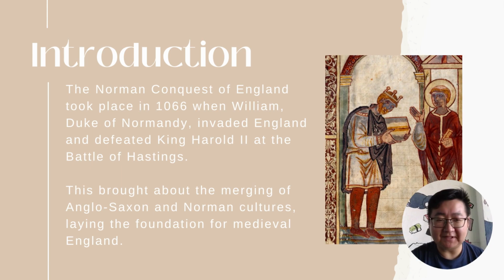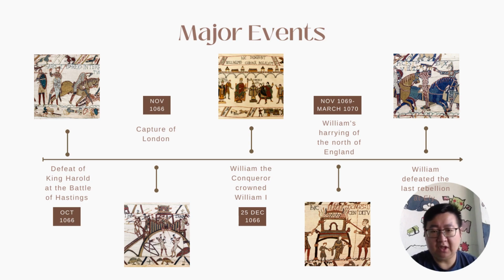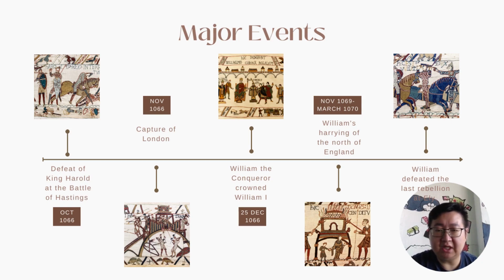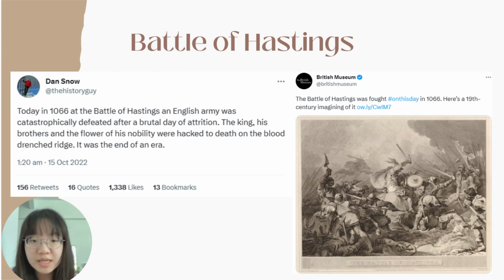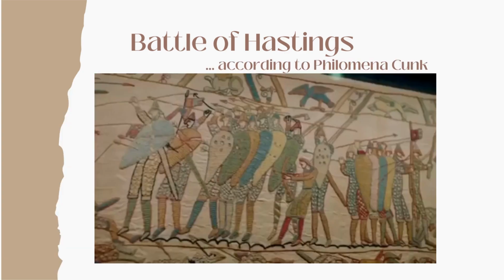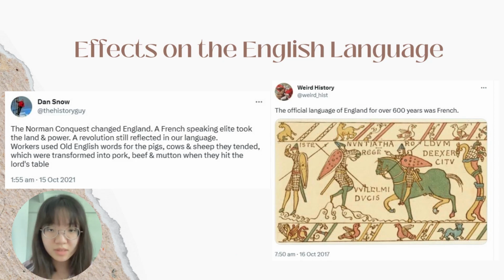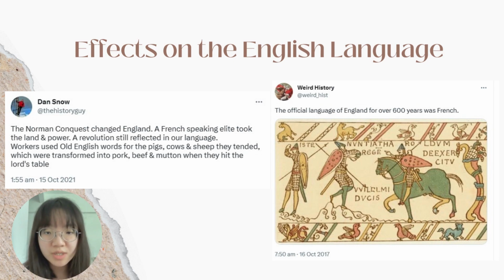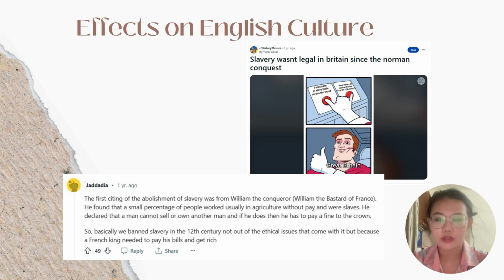LET102 DP - The Norman Invasion of England and Its Effects